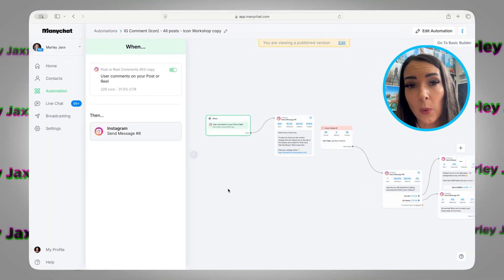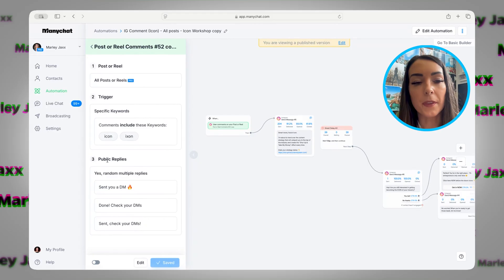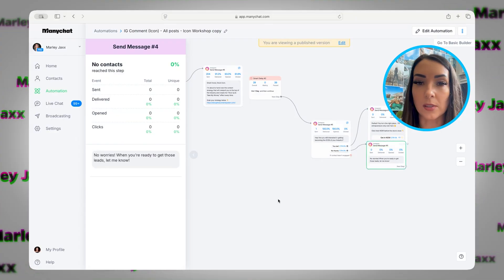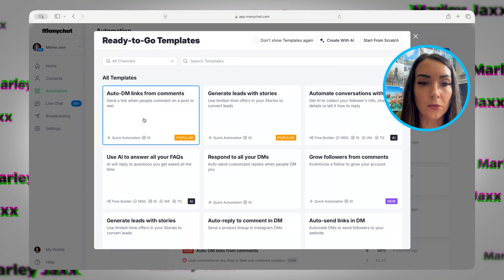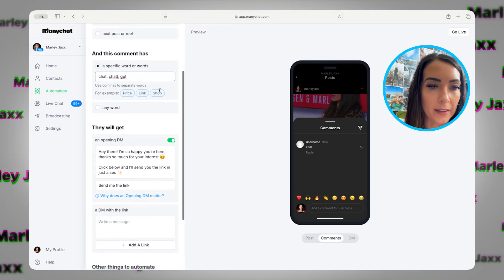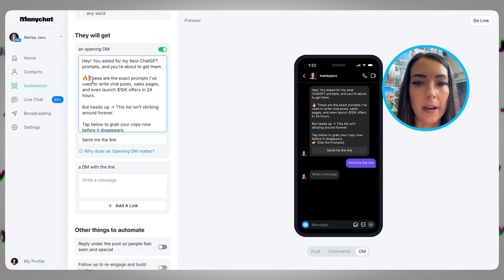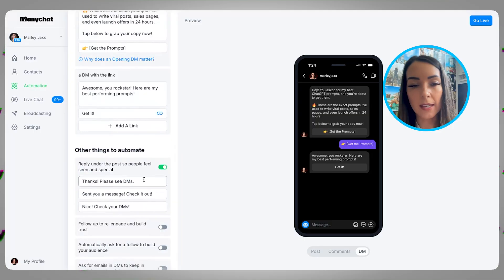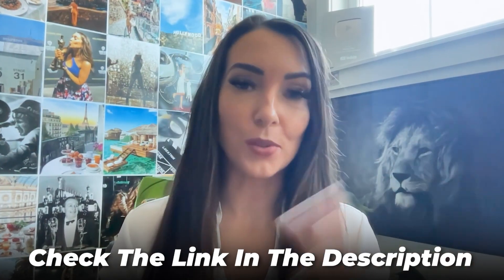How to Set Up Instagram Auto DM Replies (ManyChat Tutorial)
Want to generate leads and sales while you sleep? This video shows you how to automate your Instagram DMs using ManyChat, so when someone comments on your post or story with a keyword, they instantly get a personalized message, link, or lead magnet.

Perfect for coaches, course creators, and business owners looking to streamline their DMs, build a lead funnel, and grow their list, without spending hours replying to messages.

👉🏻 I use a simple 2-step post strategy that fills my calendar fast. Watch the video to see how it works.

👉🏻 If you’re ready to turn your videos into profit powerhouses for your business click below to grab the “I can’t believe she gave this away for free” gameplan

👉🏻 Question: Can I send you a list of my best hooks, scripts, angles, frameworks, and goldmines for your social media? That's what we deliver as your personal "Chief Content Officer." EVERY. SINGLE. MONTH.

👉🏻 Free Guide on How to Create Viral Hooks That Hijack Attention

👉🏻 Loved this video? Here’s how you can implement these strategies into your business

👉🏻 Someone ripped off my entire content system and made millions… Now I have to sue them. If you want the LEGAL way to create extra attention (and thus, profits) from a disruptive comprehensive content strategy — you don’t have to be a lazy, dirty-playing copycat.

Buzzworthy content? ✅
Iconic status? ✅
All without busting your ad budget.

00:00 - Why I automate Instagram DMs with ManyChat
00:30 - How Keyword Triggers Work on Posts & Reels
01:20 - Mistakes to Avoid (Keyword Misfires)
02:15 - Setting Up Your Trigger in ManyChat
03:05 - Real Example: “Icon” Keyword for Workshop DM
03:55 - How to Write High-Converting Auto DM Messages
04:45 - Using ChatGPT to Personalize Auto-Replies
05:30 - Automating Follow-Up Messages for Missed Clicks
06:10 - Optional Features: Ask for Emails, Auto-Replies on Posts
06:45 - Testing Your ManyChat Automation Before It Goes Live

I create content campaigns for a living. My client roster includes A-listers from all over the world.

If you are a business owner who could use more traffic, more raving fans, more customers, and more notoriety for what you sell – this channel could be a 1-way ticket to paradise.